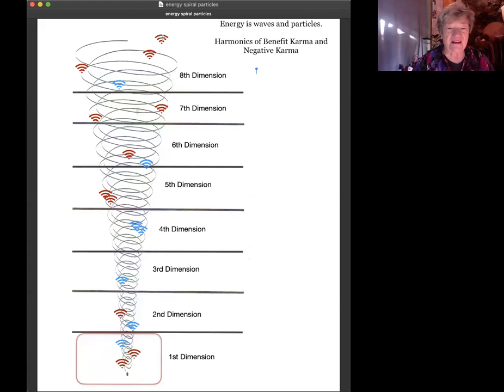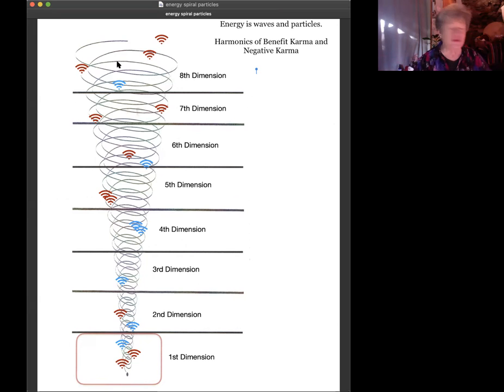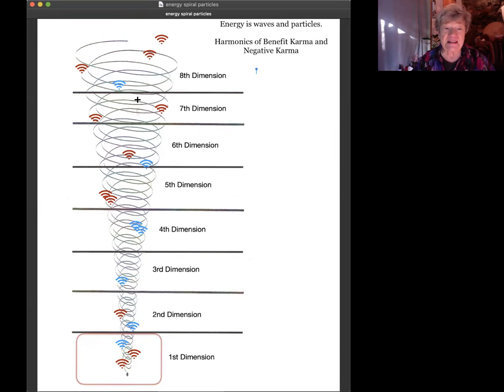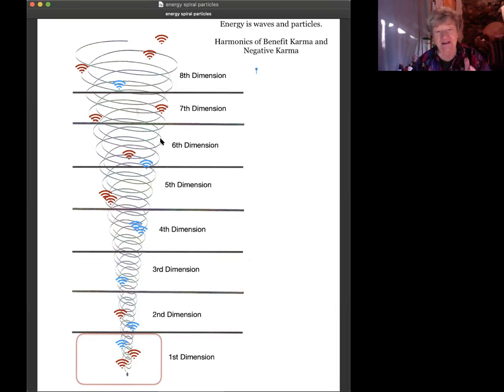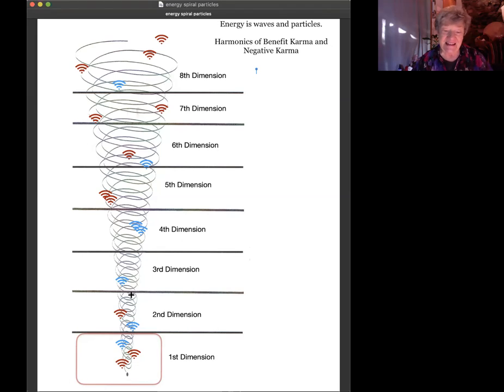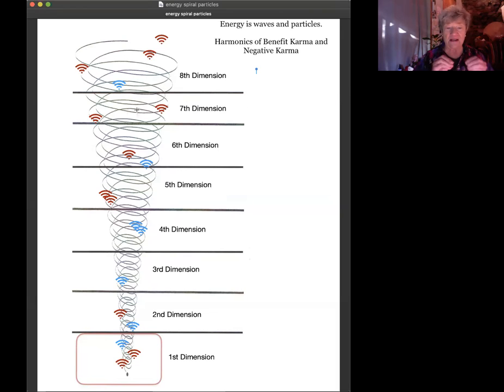A Visual of Our Energy Bio-field